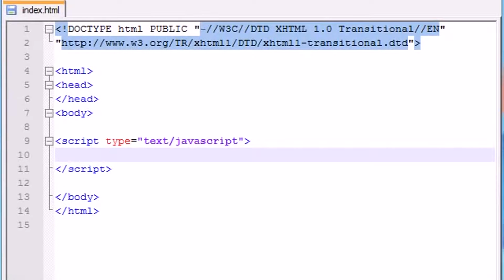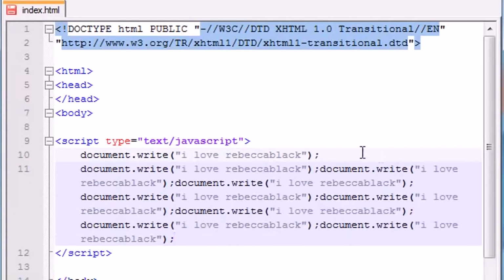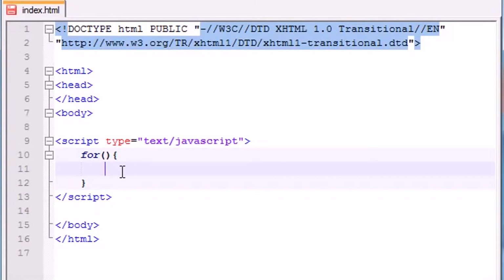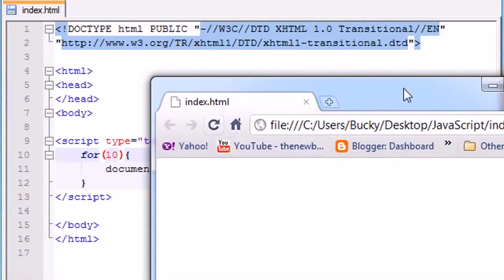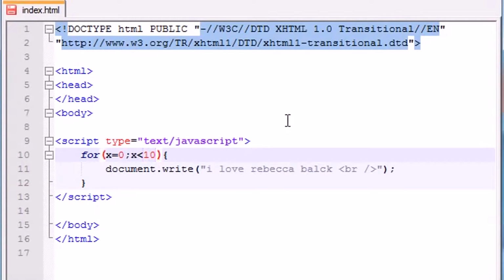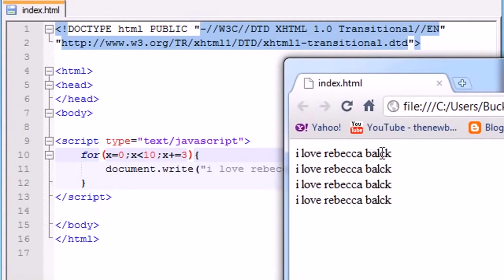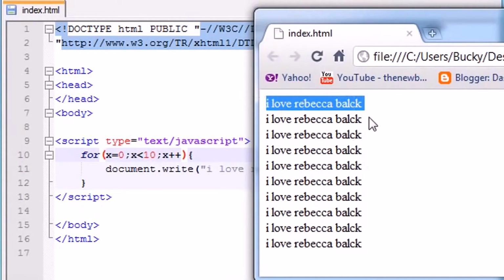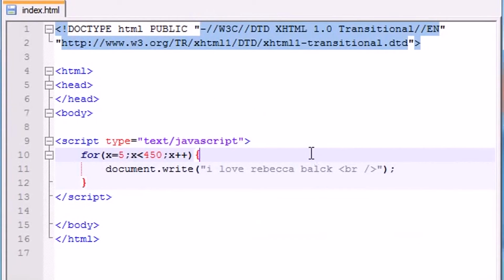Javascript Tutorial for begineers | Part 19 | for Loop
In this video tutorial we will discuss about how to use for Loop in Javascript.